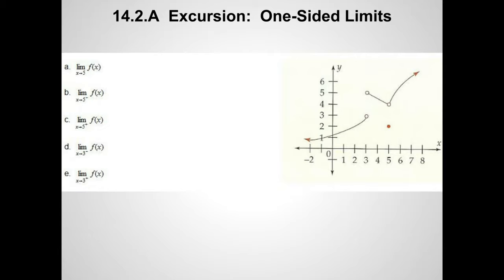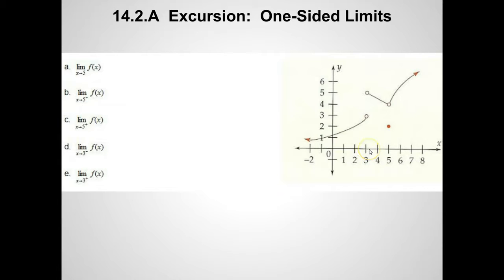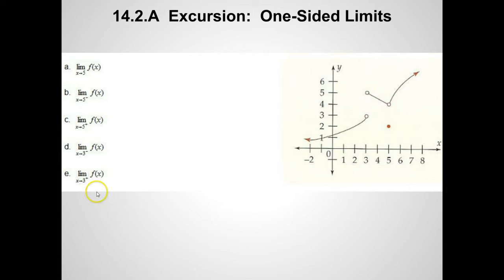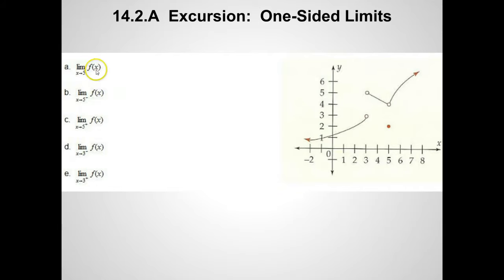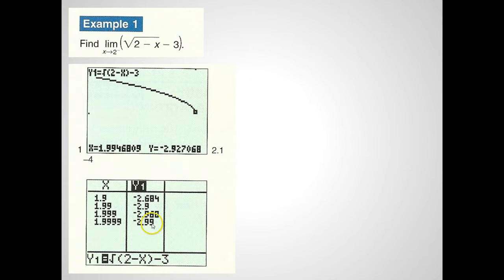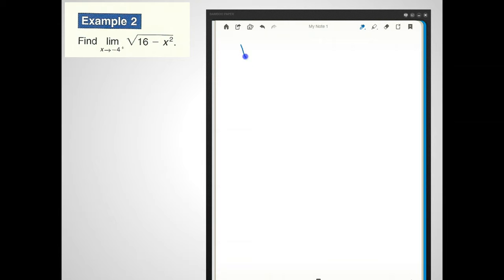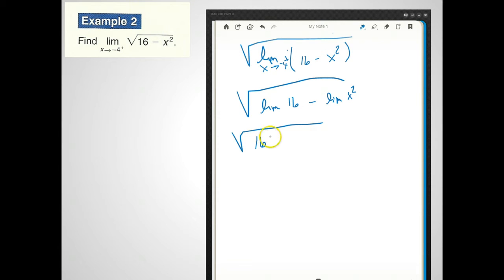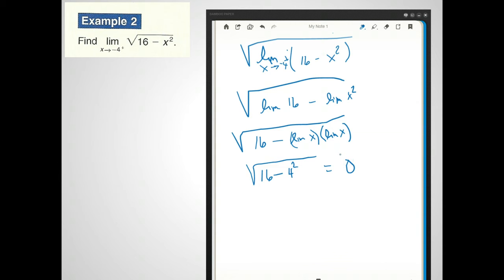Precal 14.2.A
Video for Precalculus Section 14.2.A